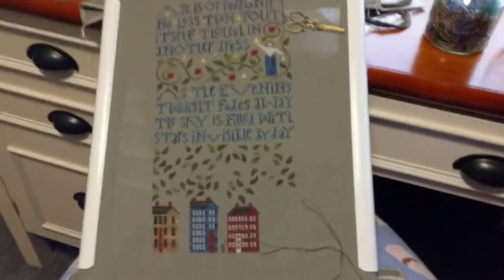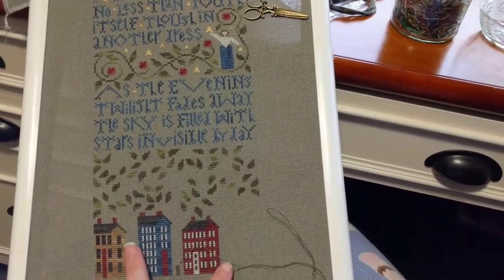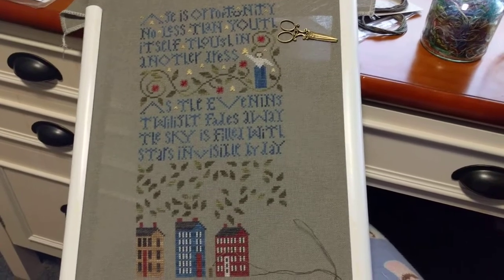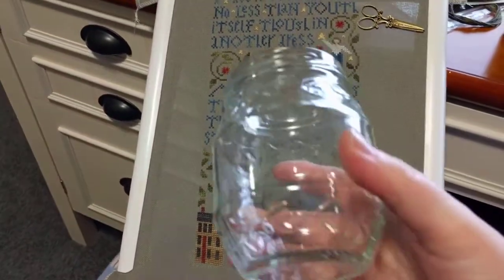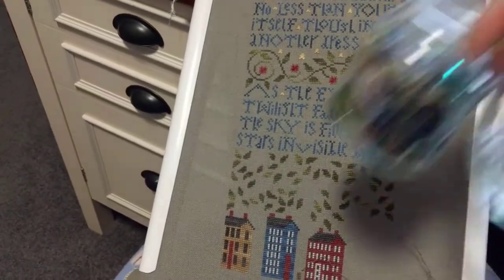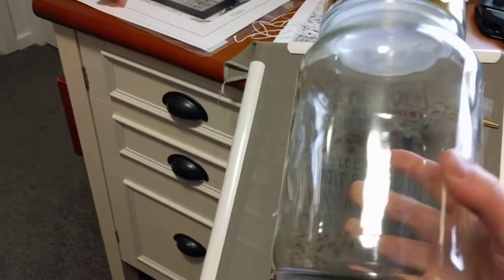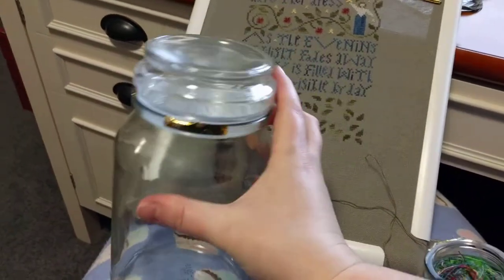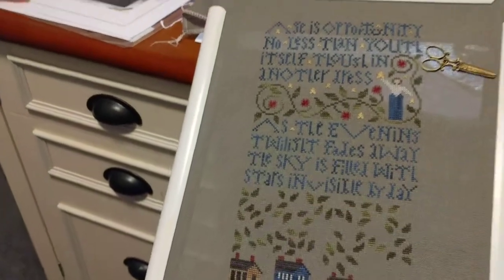Flosstube 14 - Ort Jars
Gigantic Ort Jar :P

Stars by The Drawn Thread
Stitched on 32 count dark cobblestone lugana (zweigart)